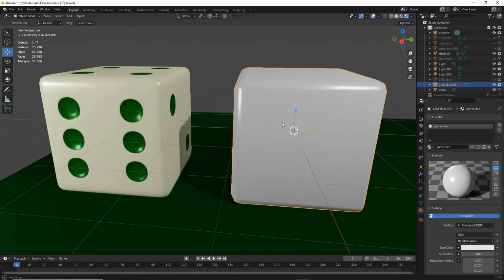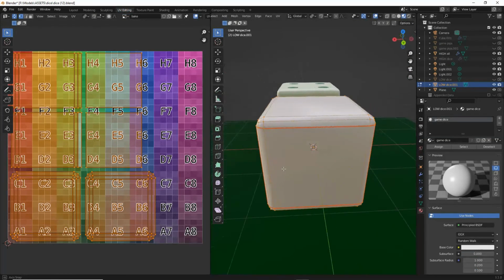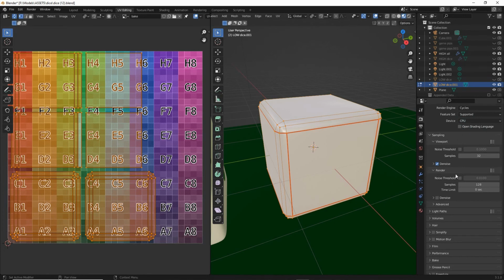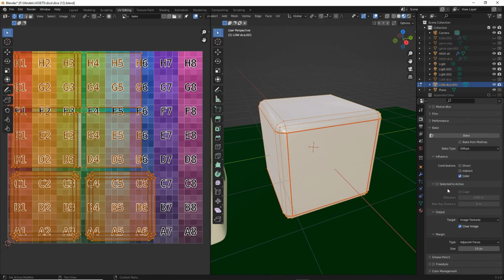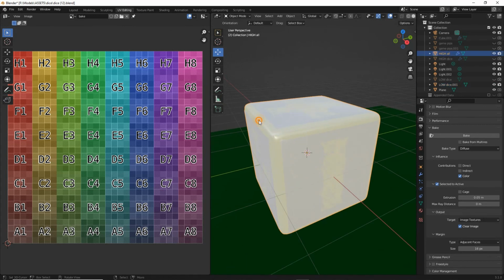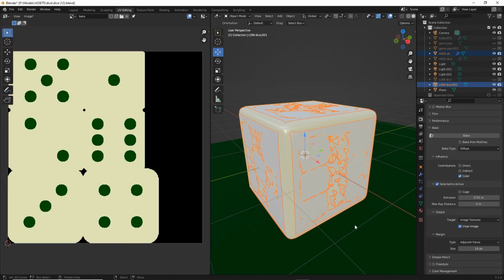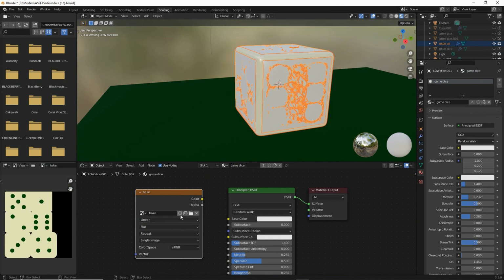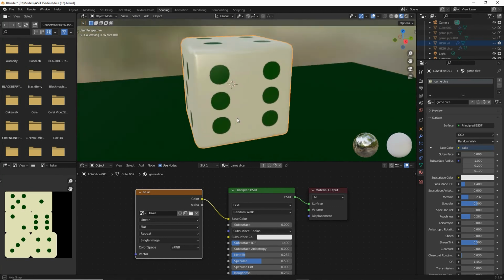High to Low res Texture Bake in Blender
Basics of high to low Texture Baking in Blender.